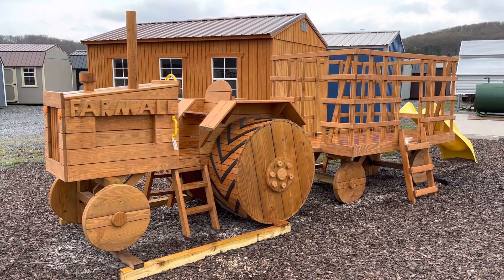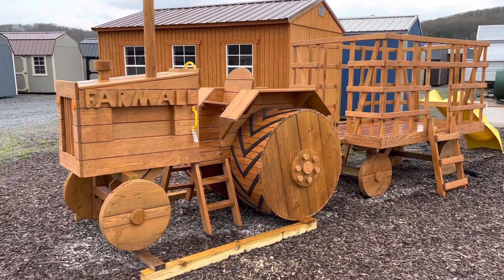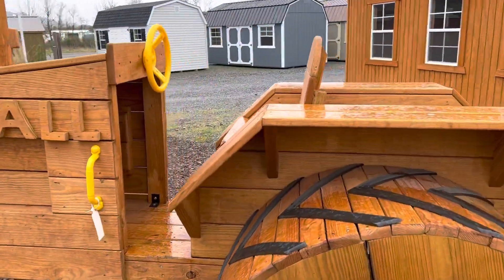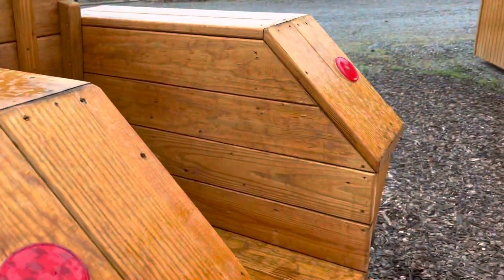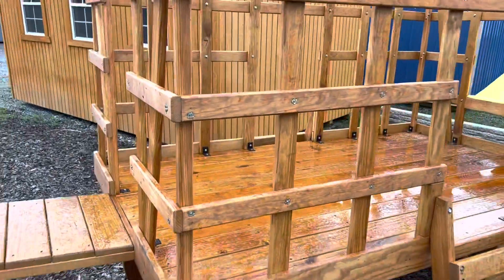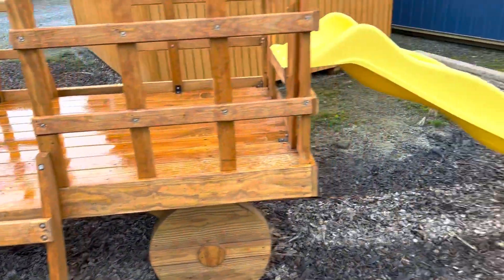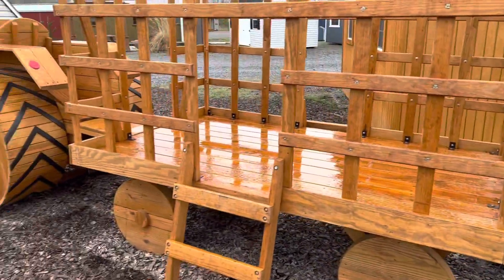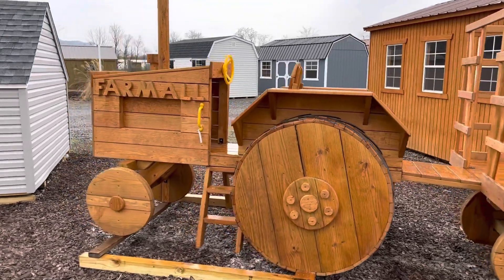Thank a Farmer today!